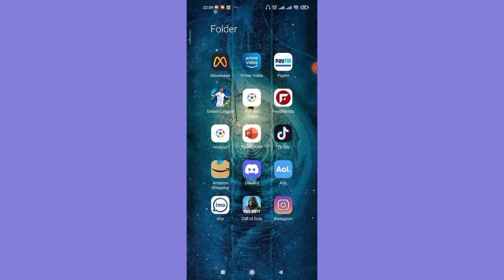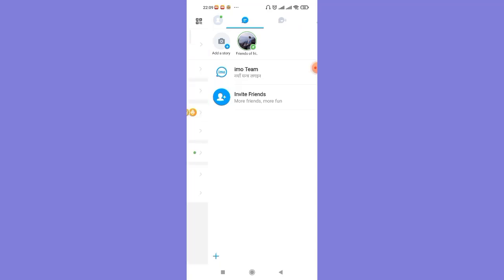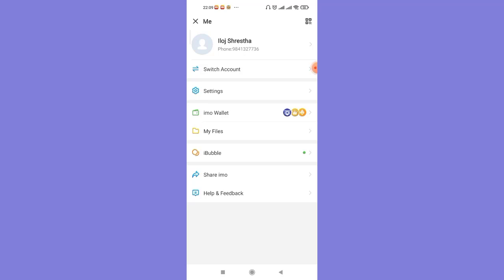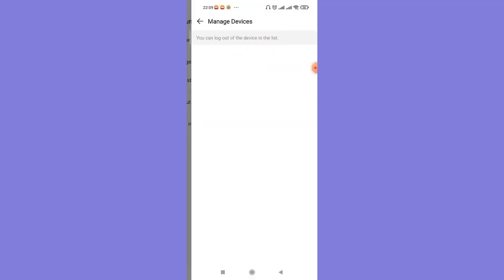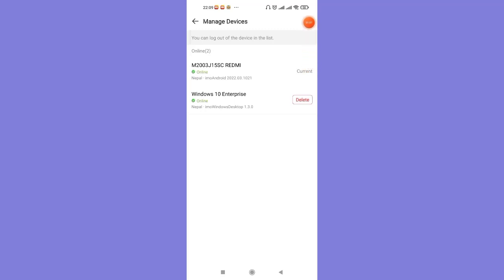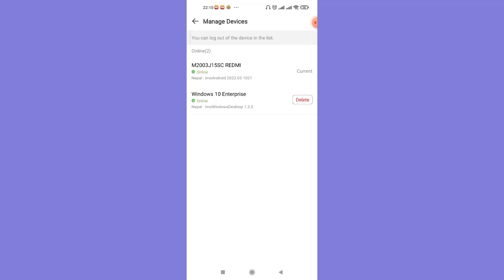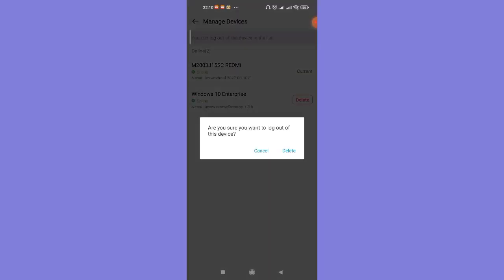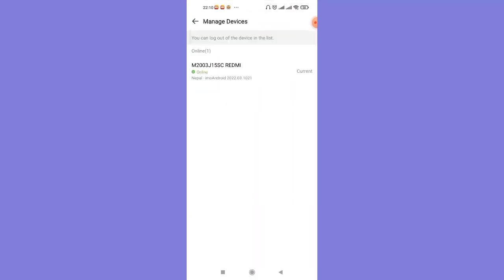How do I Logout of IMO on other devices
In this video I will guide you in step by step process on how to logout of IMO on other devices

STEPS REGARDING :
1. Make sure that you are connected to the internet and then open up the IMO app.
2. Once the home page of the IMO app opens up on your device, click on the account option.
3.You will be guided to another page where you will have to click on the settings option.
4. You will be further guided to another page, click on the account and security option.
5. Click on the manage devices option, and the devices which your IMO account is logged in on will be shown.
6. To remove the device, simply click on the delete button and confirm it.